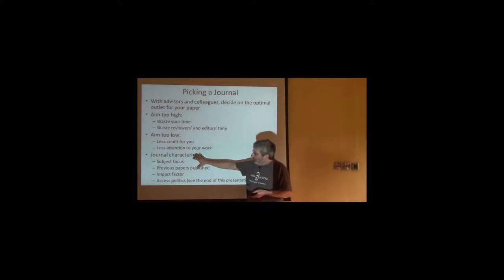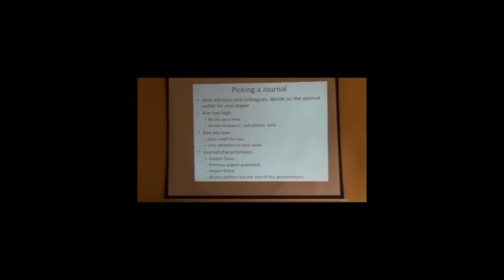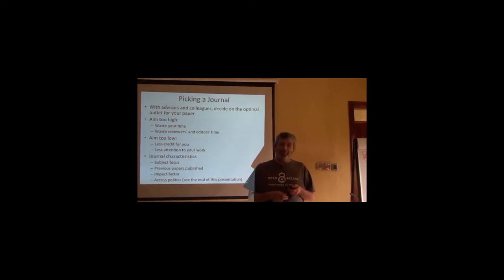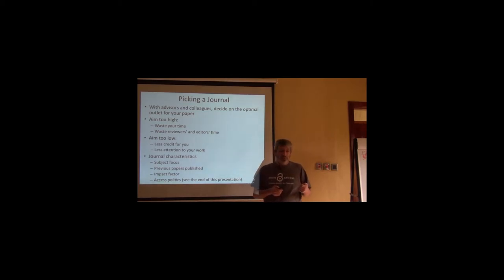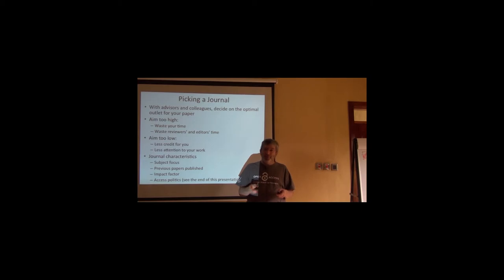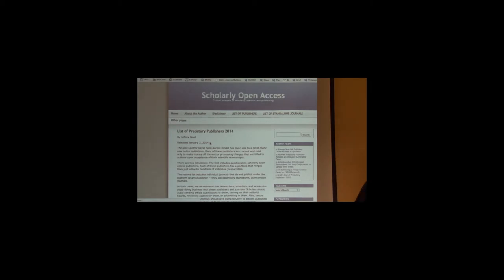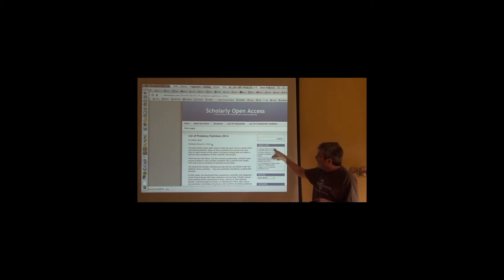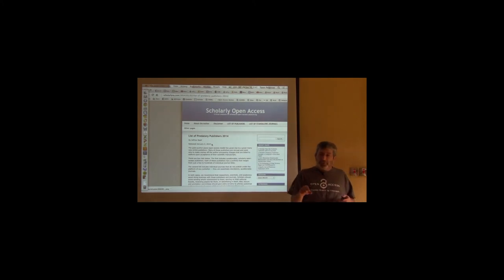BITC / Biodiversity Diagnoses - Publishing 2